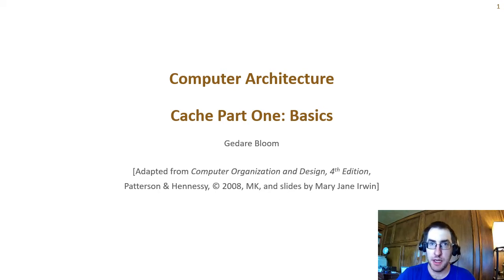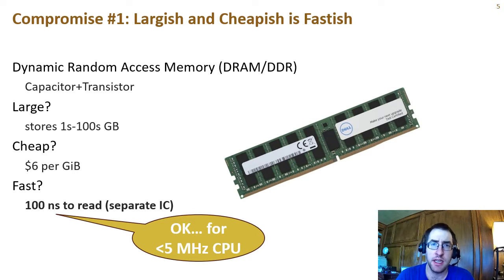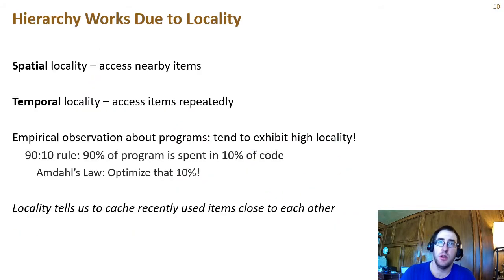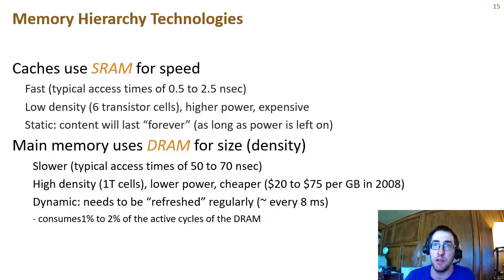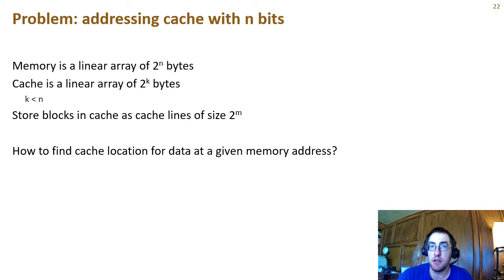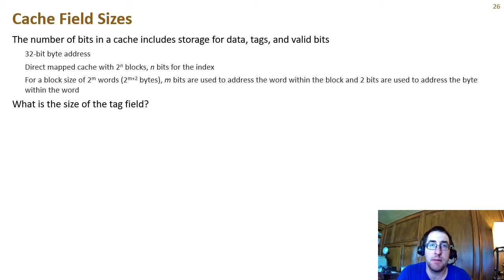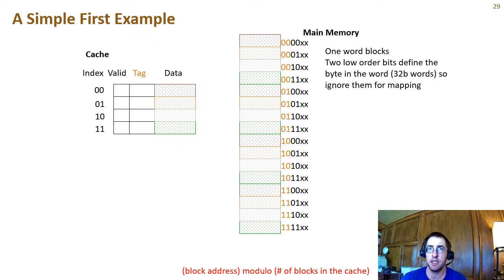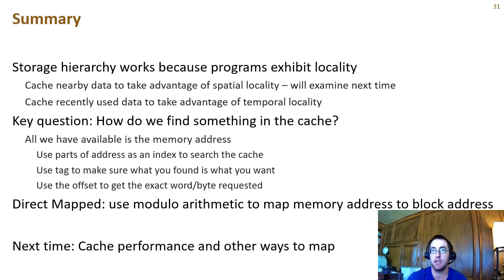Cache Part One: Basics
First of a three-part series introducing the concept of CPU-memory cache. In this part I introduce memory technology, the concept of the memory hierarchy, how to break apart the memory address for cache accesses, and an introduction to direct-mapped cache. This material is targeted toward supporting an undergraduate computer architecture or organization course.